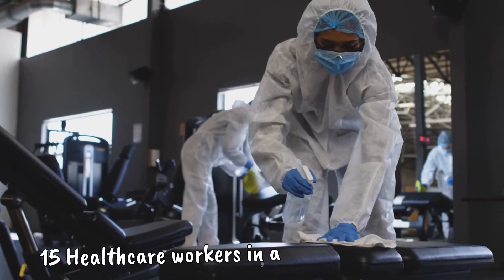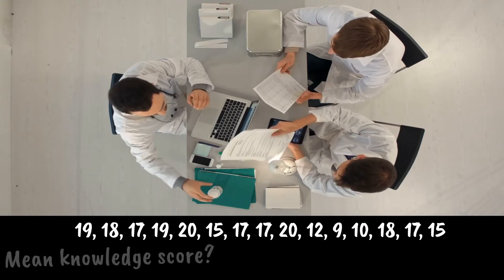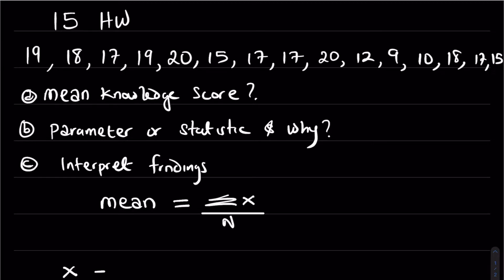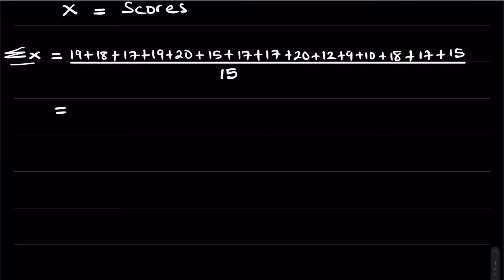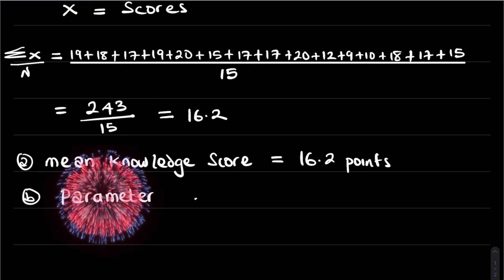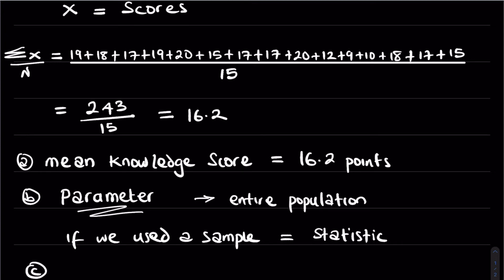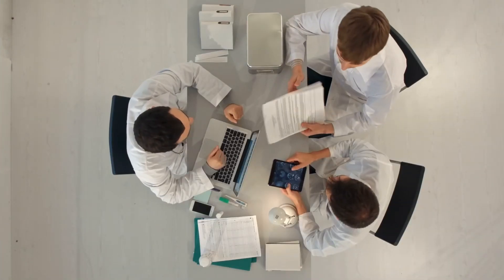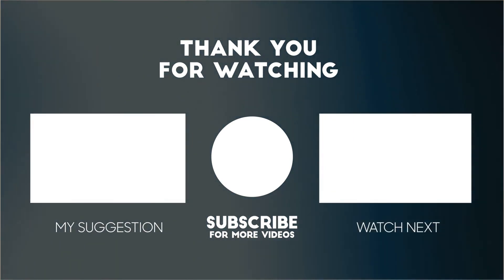Question and solution for Mean calculation. Mean Knowledge score, A parameter or a Statistic?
How to calculate the mean of a score